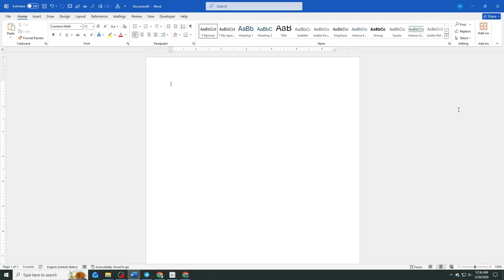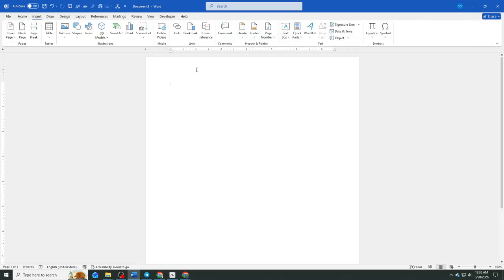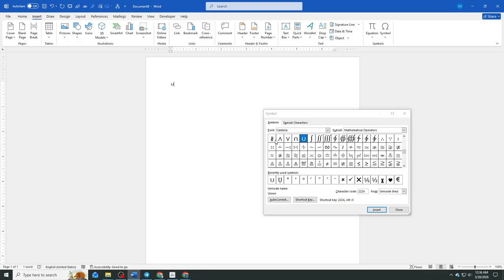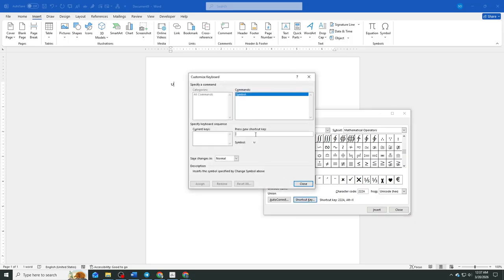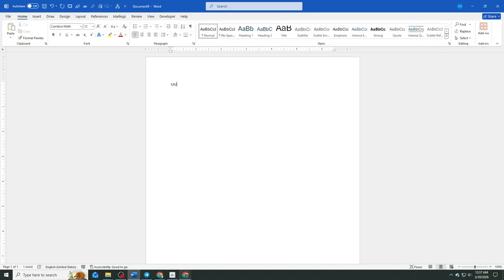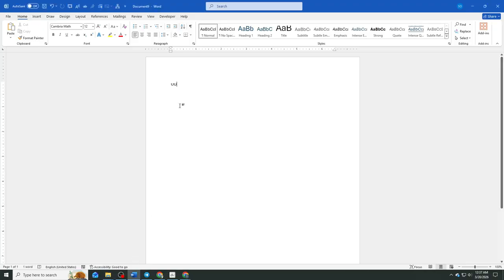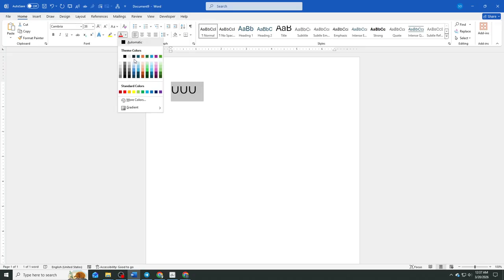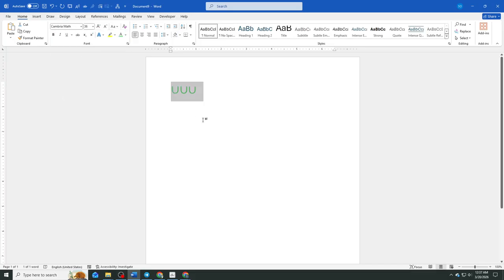How To Insert Ohm Ω Symbol Microsoft Word Document [2026 Guide]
In this comprehensive guide, we will show you the simplest ways to insert the Ohm symbol (Ω) in your Microsoft Word documents. Whether you're working on a physics assignment, engineering paper, or any other project requiring this symbol, we've got you covered with step-by-step instructions and tips tailored for 2026 users.

By the end of this video, you will be equipped with the knowledge to easily insert the Ohm symbol into your documents, allowing you to enhance your work with precision and professionalism. Watch now and start today!